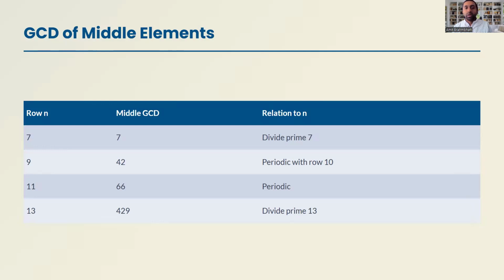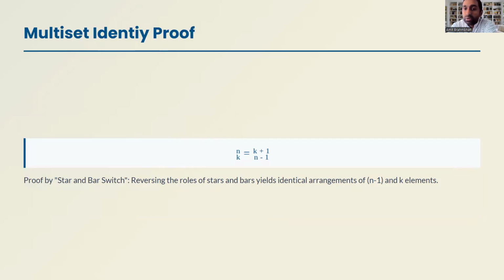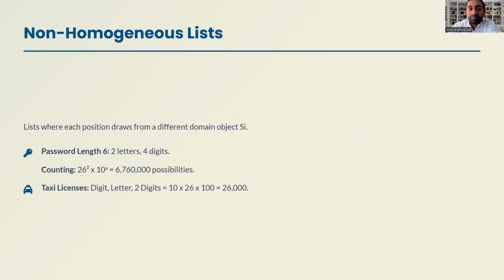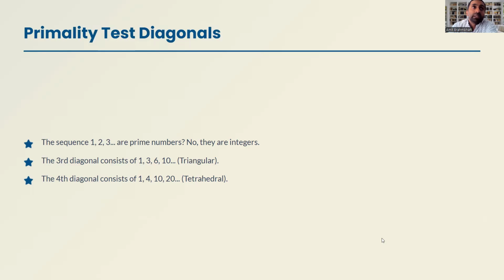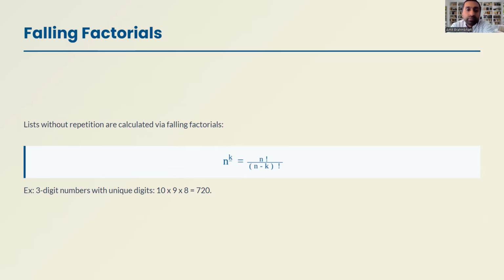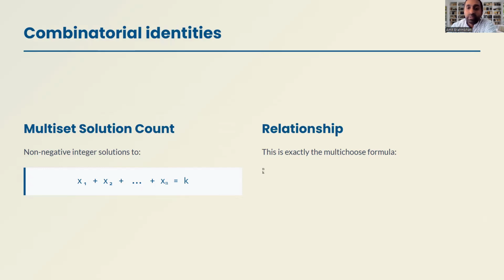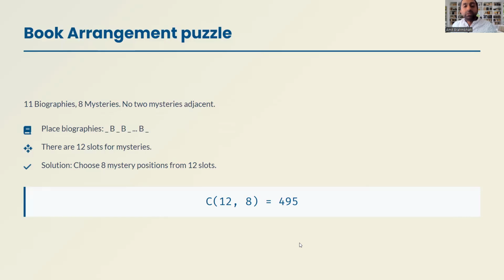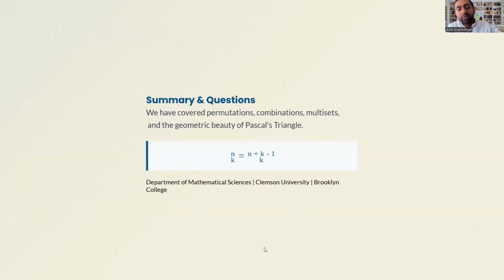Discrete Math Week 5 part 4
The lecture covers advanced arithmetic properties, algebraic connections, and classic combinatorics puzzles:Identities & Properties (Slides 36–38, 41, 44): Explores central binomial coefficient parity, a Stars-and-Bars swap proof, the GCD of $\binom{n}{2}$, geometric diagonals (triangular/tetrahedral), and the non-recursive subfactorial formula using $n!/e$.Algebraic Bridges (Slides 42, 43, 45, 46, 49): Connects counting to algebra through $(x+y)^n$ binomial expansions, falling factorials ($n^{\underline{k}}$), integer equations mapped to multisets, weak vs. strong compositions, and a visual list of subsets demonstrating $2^n$ growth.Combinatorial Puzzles (Slides 39, 40, 47, 48, 50): Applies counting to practical scenarios, including password security (non-homogeneous lists), permutation bijections, multiset hat selections ($\binom{5+3-1}{3} = 35$), and shelf-arrangements with adjacency constraints ($\binom{12}{8} = 495$).